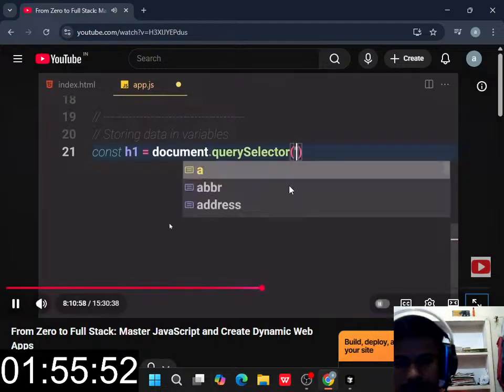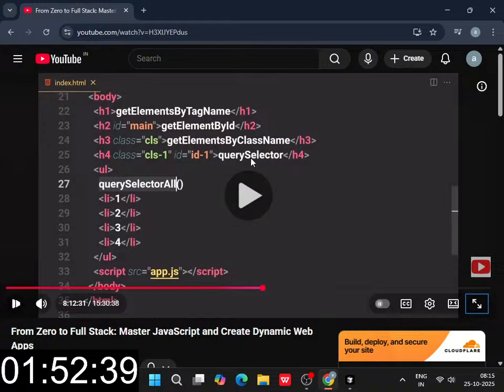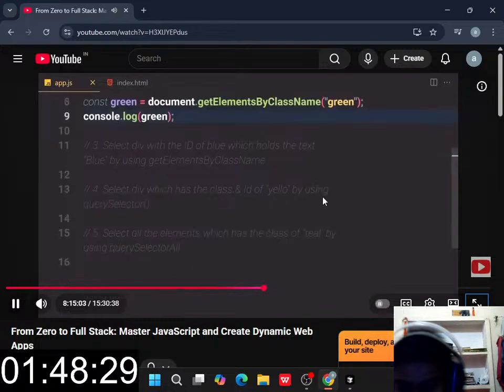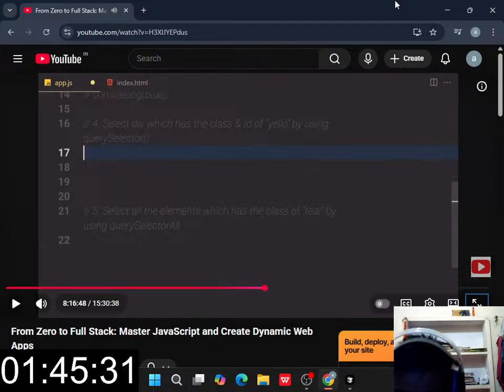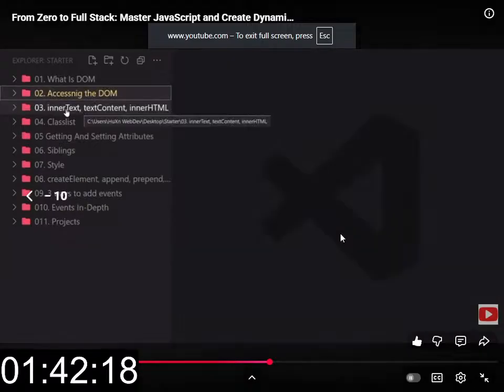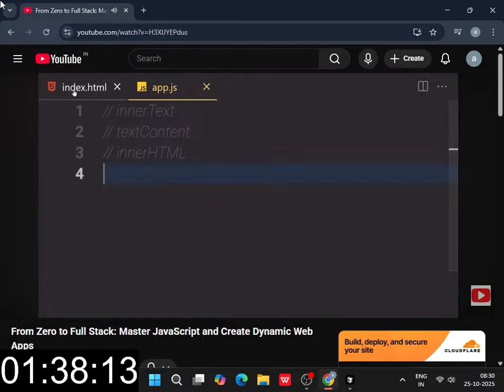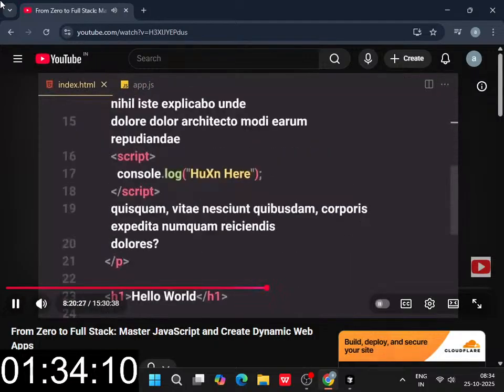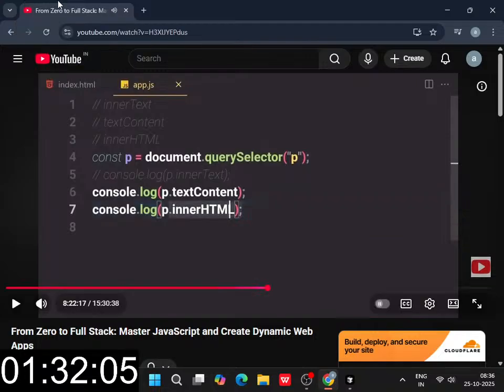Live Coding: JavaScript learning | Study Live with me